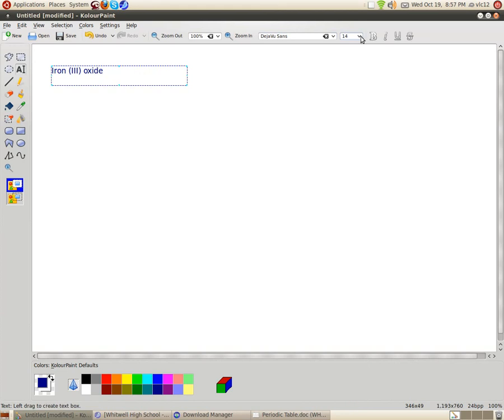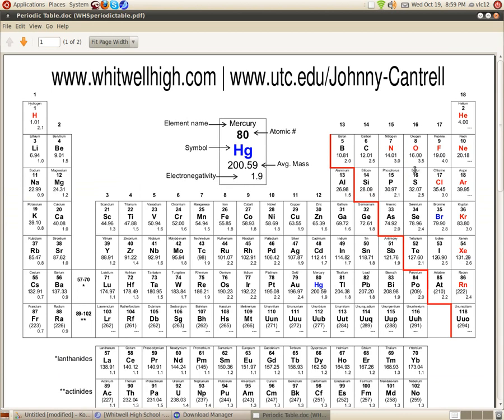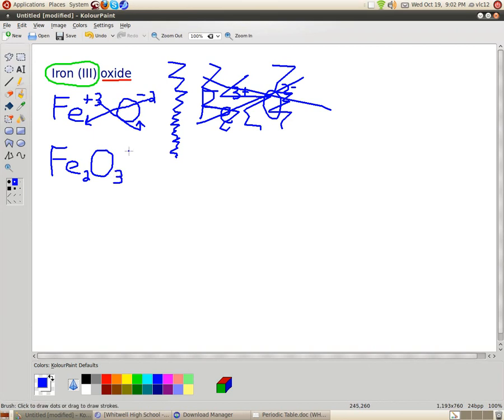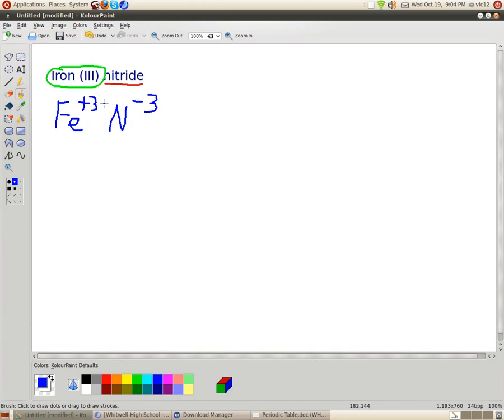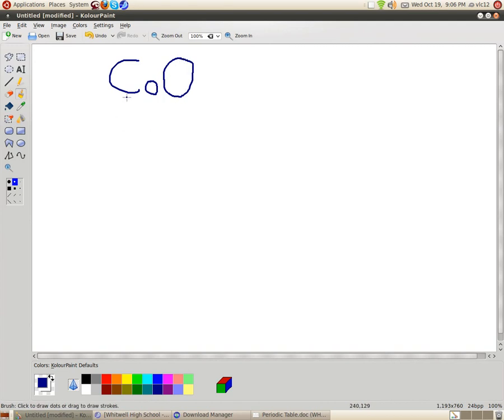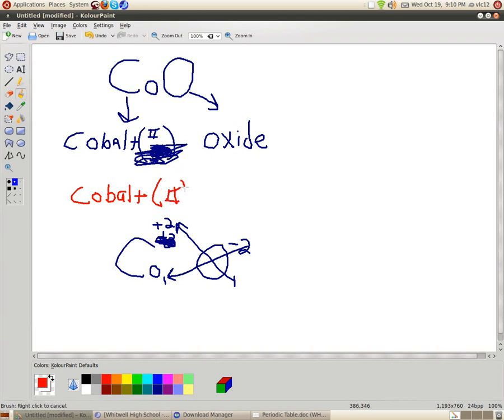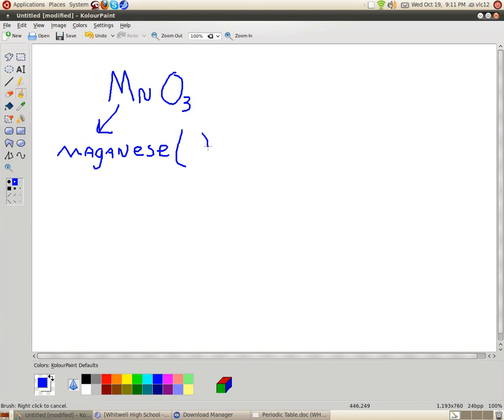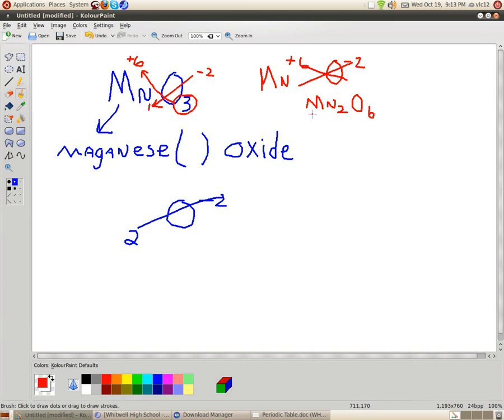Stock Naming Compounds | Metallic Compounds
Stock Naming Compounds | Metallic Compounds | Stock Notation | Ionic Compounds | Chemistry | Whitwell High School | UTC - University of Tennessee at Chattanooga | Instructor/Professor: Johnny Cantrell